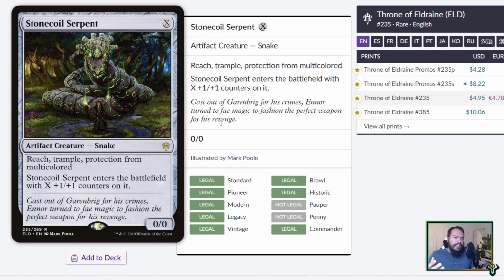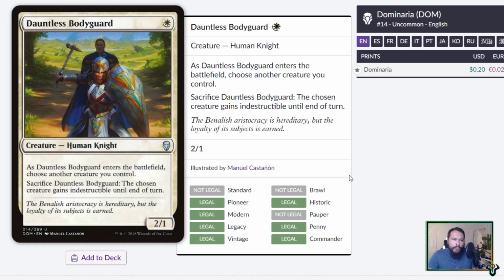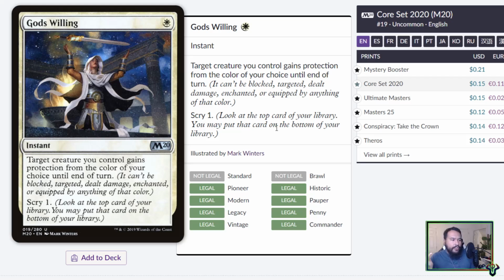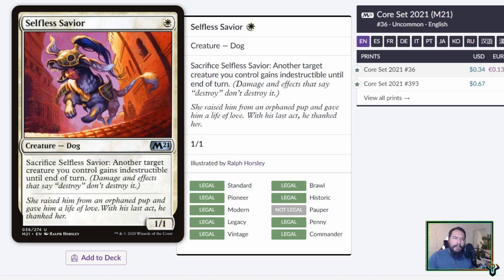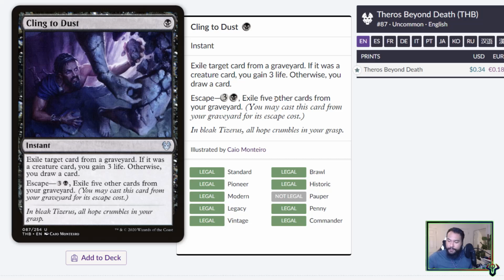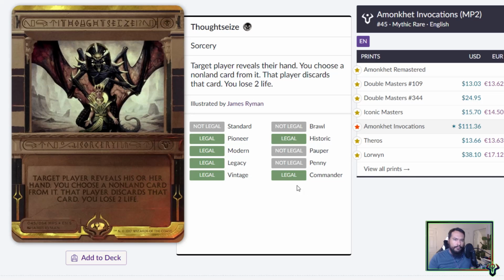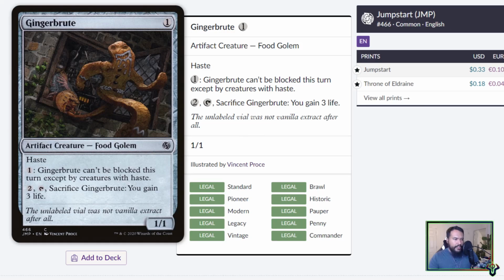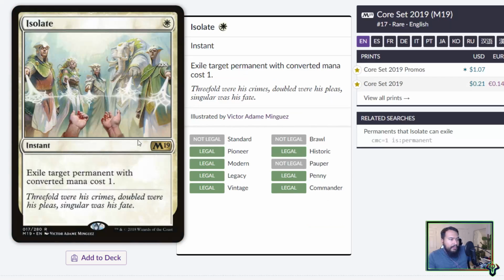MTG Arena Historic | D&T Video Primer 0 & 1 CMC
It is harder for me to type my thoughts than to just say them so I am doing this primer first as a video so people can finally get what they are asking for:)

• Upload Schedule (Fixed Days):
Wednesday- Bolas Ranked Bo3
Thursday- Brawl
Friday- Abzan Ranked Bo3 or Gladiator
Saturday- Streaming on Twitch